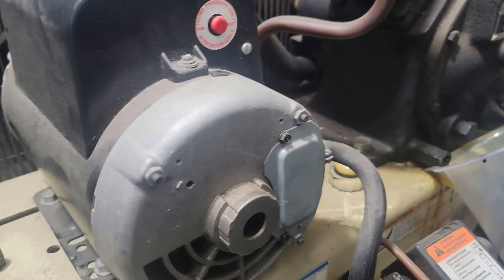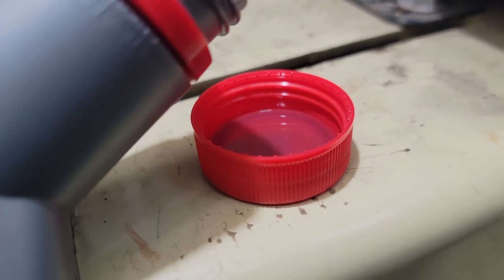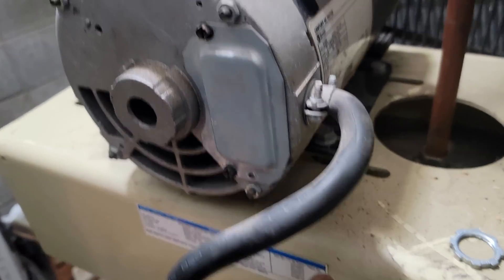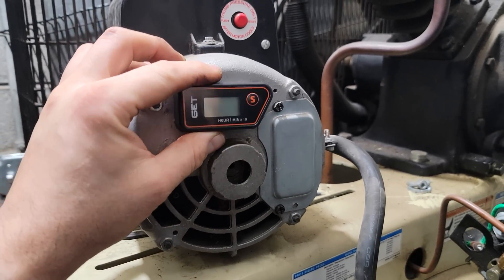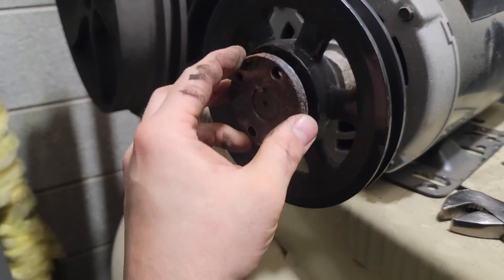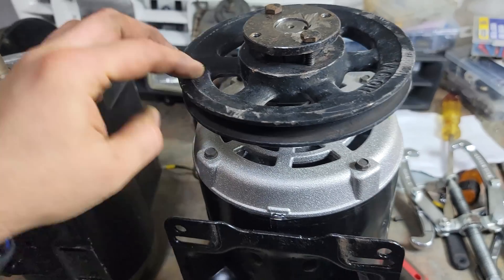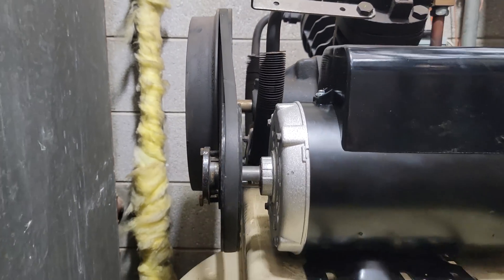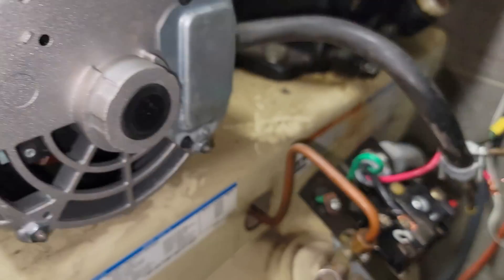My air compressor motor blew up.. I show you how to replace it and save money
The 220v electric motor on an air compressor is the most likely to fail. These motors only last 3-5 years at best depending on how much you use them. I show you how to use a cheaper motor compared to the OEM Ingersoll Rand part number with a little modification. We talk about what oil is best in the compressor, remove the protective grate, install an hourmeter, then swap the motor. You have to drill the motor frame to fit the compressor and swap the belt pulley from the old motor to the new motor.

Later on I also change the check valve and safety relief valve on the compressor because air was leaking out. As of 5/25/2025 I only put 5 hours on the new motor. I guess I don't use it too often anymore. I use more electric tools now.

0:00 Realizing the motor is blown and draining the oil out of the crankcase
0:32 Third motor replacement, overview of the issues and project scope.
1:19 Overthinking the compressor oil weight and ISO, SAE numbers
2:15 Checking the cold viscosity of the AMSOil, good for 8000 hours of run time.
3:19 Remove the safety grill, unbolting the motor
6:40 Buy and install an hourmeter
7:29 Back grate and belt removed
8:15 Filling the crankcase with AMSOil ISO 100
10:00 Looking at the old oil removed from the unit. Approximately 8-10 years old, unknown hours.
10:34 Inspecting the old broken electric motor, use a pulley remover to remove the pulley assembly
12:08 Swapping the electric cord from the old motor to the new motor, checking out the information plate on the new motor.
13:08 Pulley installed on the new motor shaft, all good.
14:17 Putting the new motor on the compressor. Making final adjustments
15:13 Inspecting the old and new air filters, installing the new air filter.
16:19 Drill the motor frame with a 3/8" drill bit if your bolts don't fit through. Very minor clearance is needed.
16:44 Inspecting the switch assembly and cut-off, and cut-in PSI settings.
18:00 Compressor on and running, hour meter tracking time, all good. After a few days I realized I needed to change the check valve and the safety relief valve. Read more below where the links are.

2340N5 80 Gallon 240v single phase compressor

Original Emerson electric motor IR part number: 54438445
Superseded OEM Ingersoll rand part number for the motor ($617): 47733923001
Workable replacement motor ($460):  B385 Century 3450 R56HZ. You will need to two drill new holes in the compressor to mount the motor.
Replacement belt A58 Bando Power King
Replacement air filter 2-pack
Check valve inside switch assembly 85582229. Replace the check valve if you can hear air escaping while the compressor is running
200psi safety relief valve 31385693. Replace if the valve pops before 200psi, or doesn't open at 200psi
Entire main switch assembly, specific to the 80 gallon compressor 54627104. Replace if the compressor does not turn on or turn off at the correct PSI or if you feel air escaping from the switch assembly while the compressor is running

Ingersoll rand, compressor motor failure, air compressor repairs, 220v compressor, shop air tools, shop compressor, DIY compressor repair, DIY electric motor replacement.